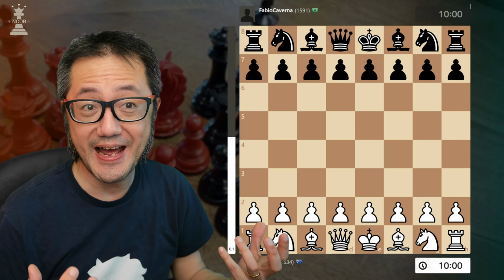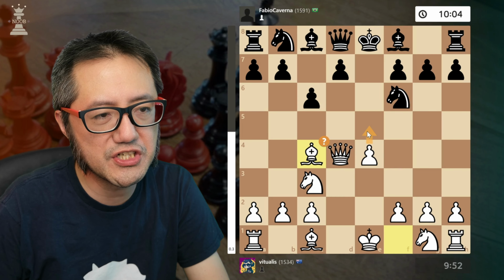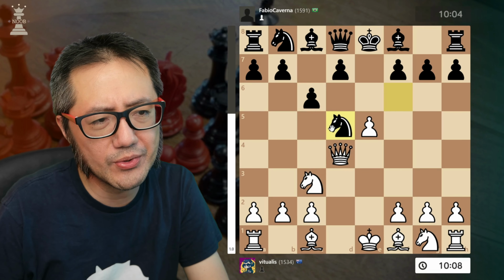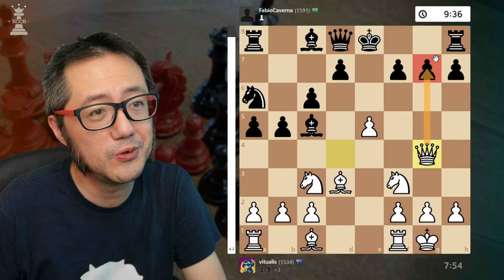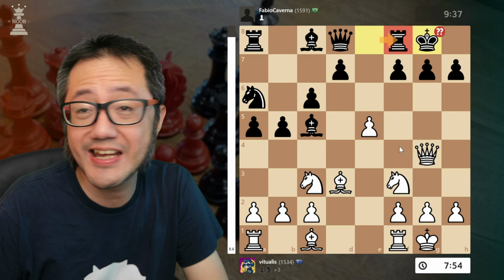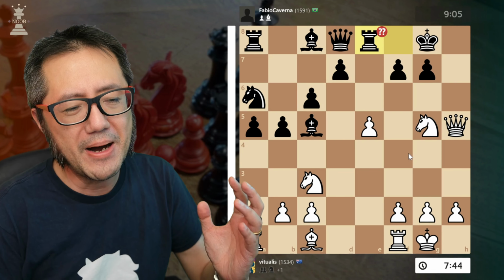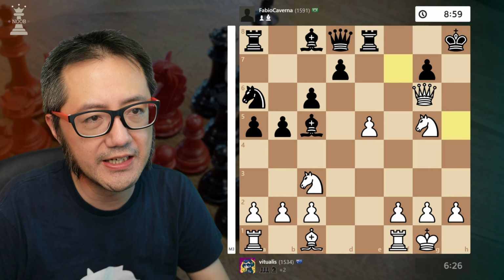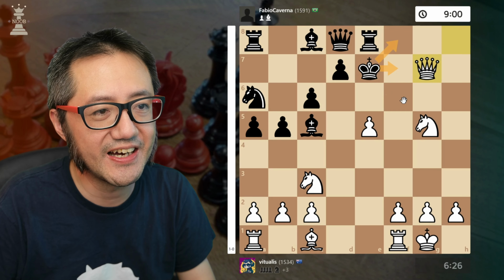Vienna Gambit | LOSING CONFIDENCE in chess 😢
I haven't been doing so well in chess in terms of my rating. Compared to my peak in rapid of the mid-1400s on chess.com, I've now dropped to just below 1300! Now, part of this is simply playing often when I'm rushed or tired and trying out openings that I'm less familiar with. However, I must admit that this has given me a bit of a blow to my confidence.

I realised this quite acutely in this game of 10+5 rapid that I played on Lichess. This was a game where I didn't have much time, and I usually play shorter format games on Lichess (as 10+5 is a standard format and matches quickly). It started off well as I had a Vienna Game and Black responded with the inaccurate c6 (1. e4 e5 2. Nc3 c6). Black played very quickly, treating the game more like blitz than 10 min rapid, and I quickly had a winning position, and I kind of knew this intellectually.

On move 9, Black straight up hangs and blunders their knight with (9... Bc5 10. Qxg4) and I take a commanding position and material lead with an evaluation of better than [+6]. Even better, Black defends against my queen's attack on their g-pawn on g7 by short castling (10... O-O), and I thought that I probably had either a mating attack, or Black will be forced to trade their queen for my knight as I had a Greek Gift Sacrifice available!

This gets implemented: I sacrifice my bishop to punch a hole in the h-file and draw Black's king to the h-file (11. Bxh7+) and advance my knight with check (12. Ng5+), and then position my queen to deliver potential checkmate (13. Qh5).

Theoretically, I KNEW that Black's only response that avoids checkmate was Qxg5, trading away their queen for my knight. However, when Black played (13... Re8), trying to create an escape square for their king, I froze. Where was the checkmate? I knew that it was there, but then I started to doubt myself and felt my confidence plummet. These anxious circular thoughts made it extremely difficult to calculate calmly. After a minute, I forced myself to make the first move that I thought couldn't be wrong as I win a pawn and I could always just go back to a repeated position (14. Qxf7+).

This was correct, but then after (15. Kg8), I was stuck in the same position again and felt paralysed. On analysis and with the pressure off, I found the mating sequence quickly - 16. Qh7+ Kf8 17. Qh8+ Ke7 18. Qxg7# - not overly difficult as with each check, Black has only a single forced move available. In the game, however, after one-and-a-half-minutes of psyching myself out, I had convinced myself that for some reason there was no mating line (despite my previous knowledge otherwise), and so instead, played (16. Nce4), bringing another piece into the attack.

Now, I still had a forced checkmate, so this wasn't a disastrous mistake, but it does go to show how important psychology is in terms of appreciation of the positions. We see what we expected to see more than necessarily what is there! On move 20, I had literally a checkmate-in-one with Qf7#, but as I had convinced myself that no checkmate existed, I instead played Nf6+. Now, this was still an "okay" move as it forced Black to trade their queen for my knight (which was my intention), but I feel silly for missing an obvious [+M1]. I wonder what my opponent was thinking!

The agonising position was finally over a couple of moves later with a back rank checkmate, but I felt relief more than elation from winning. Retrospectively, I was ahead, if not with a winning evaluation the entire game, but always felt like I was on the edge of blundering.

The big takeaway from this game is that it's okay to take a bit of a break from the game! I think that I had fallen a bit into the trap of worrying about losing and ELO, rather than just enjoying the game, win or lose!